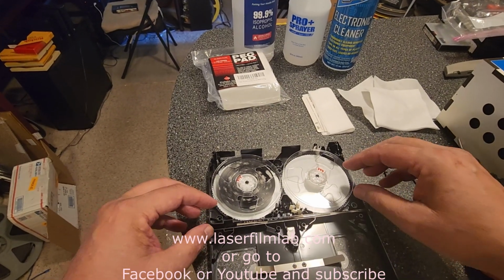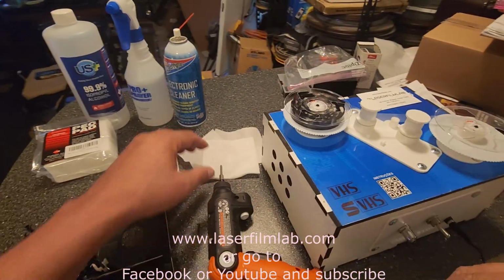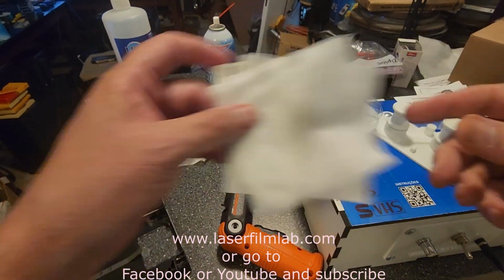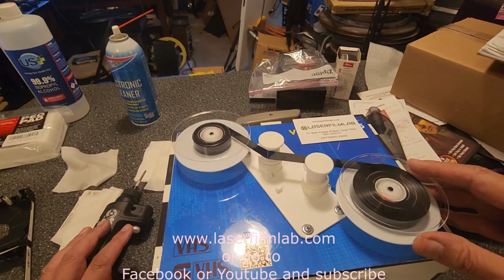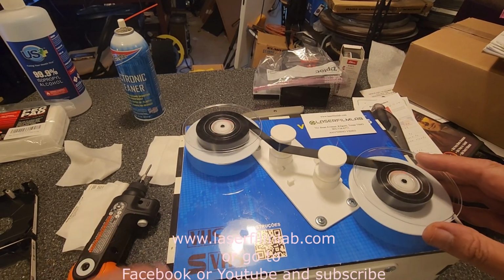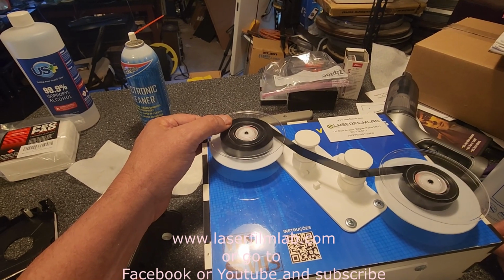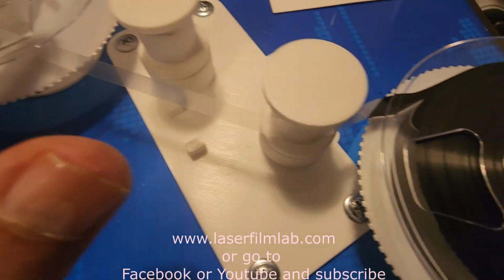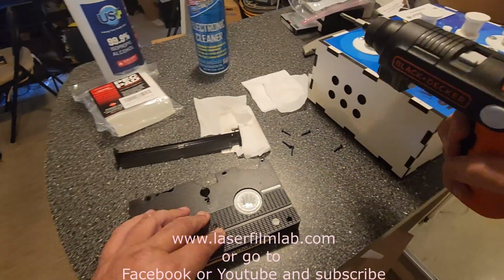MOLDY VHS TUTORIAL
a step by step process on cleaning moldy VHS tapes. if you have any video tapes that needs to be cleaned we can do that. We transfer almost all video and all formats of film, Go for more information.